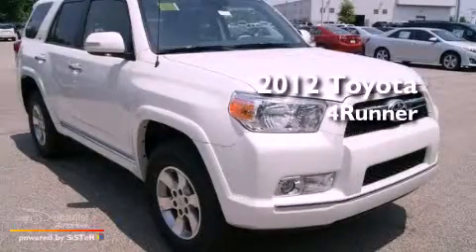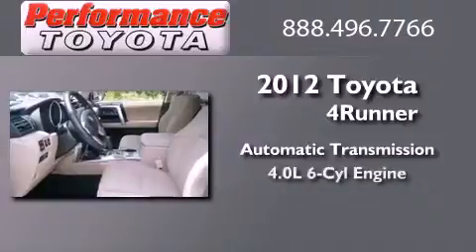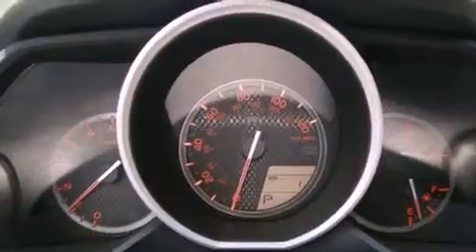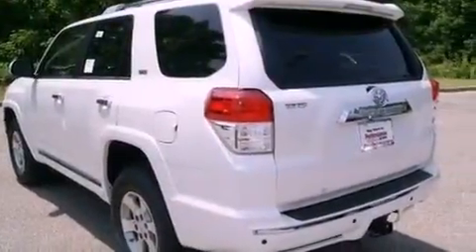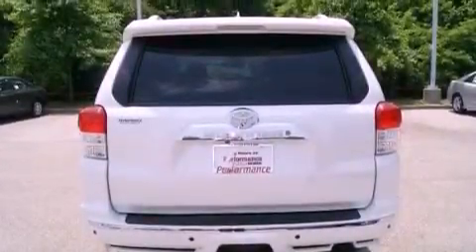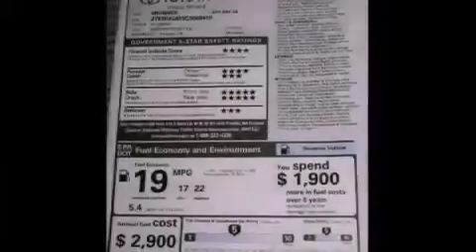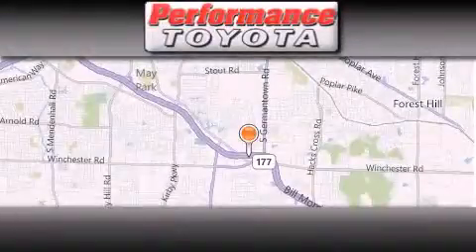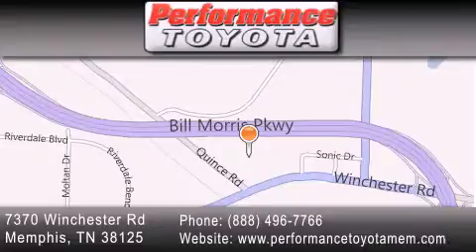2012 Toyota 4Runner Memphis TN